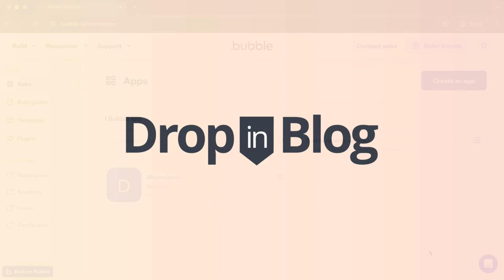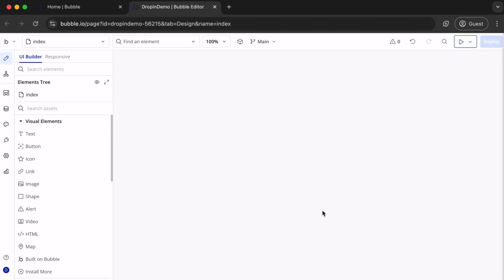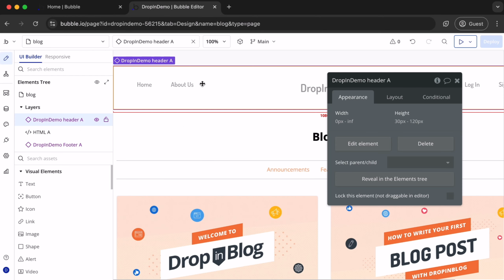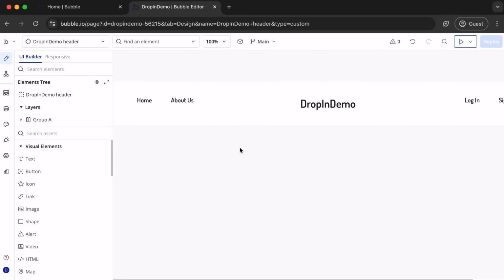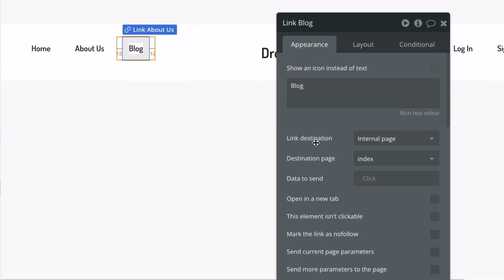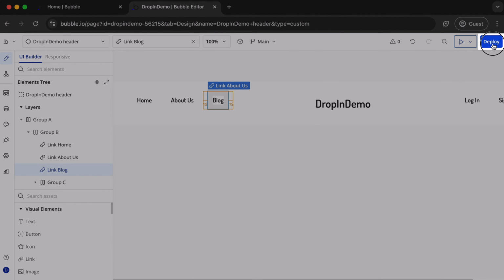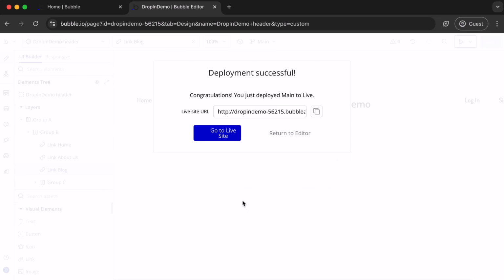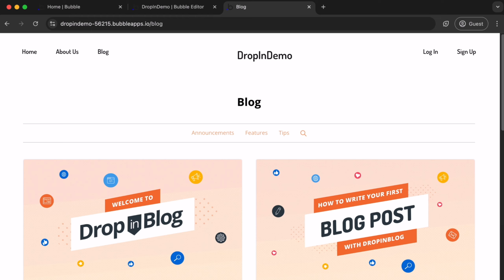How to add your blog page link to your Bubble navigation menu [current 2026]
Read our step-by-step guide or watch this video to find out how to add a blog page link to your Bubble site using DropInBlog.

CHAPTERS
0:00 Intro
0:08 Open the Bubble editor
0:20 Open your blog page
0:30 Edit the page header
0:48 Add a blog link
1:17 Publish the changes
1:41 View your blog link
2:01 Outro